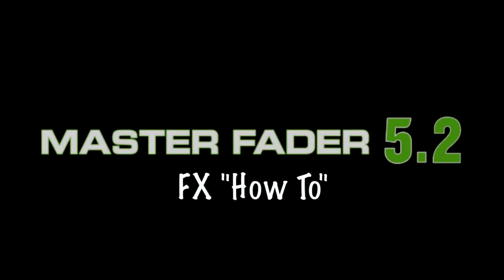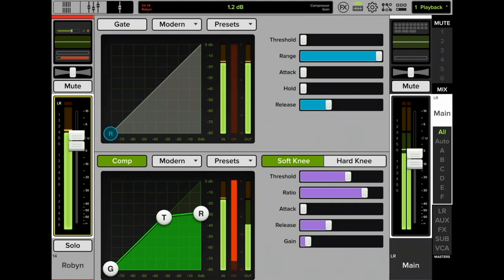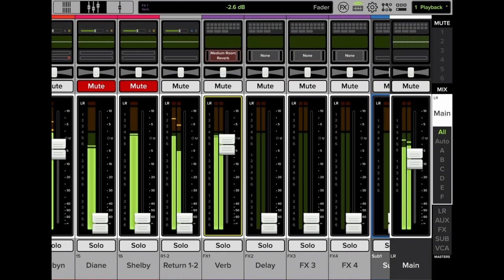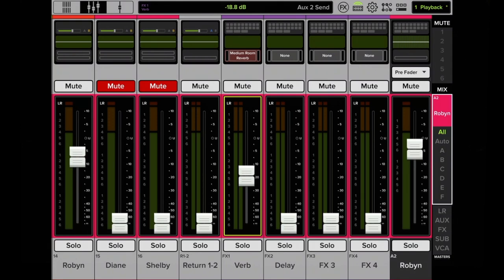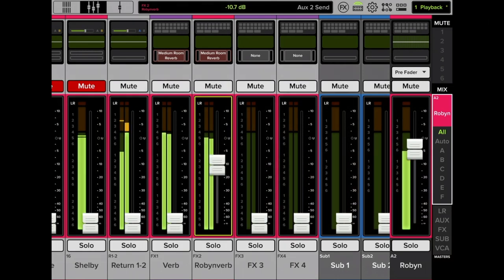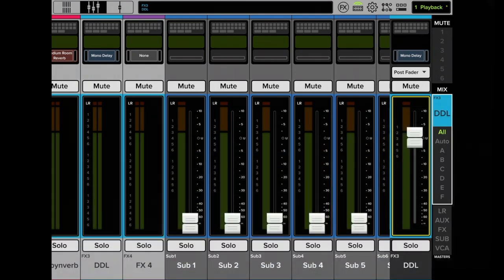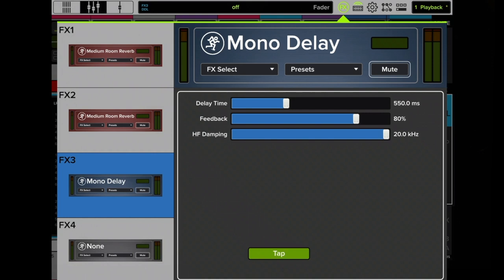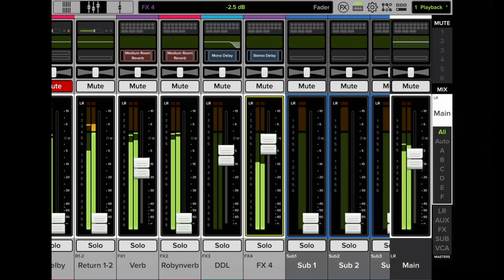Mackie Master Fader FX "HOW TO"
Here is a tutorial of how I use Mackie's effects in Master Fader 5, enjoy!
CORRECTION... at 17:10 I should have said, "we're already sending her voice to the delay"
0:00 Intro
0:36 rough mix
4:13 FX Select
4:42 set the send levels for the reverb
6:03 effect RETURNS
8:11 setting IEM levels
9:50 dedicated effect for a musician using IEM or a monitor speaker
11:50 what is heard in the IEM mix
13:59 Save Effect Preset
15:32 create a delay effect for vocals, sax, guitar etc.
17:28 an echo on just one lyric
19:43 how many repeated echos